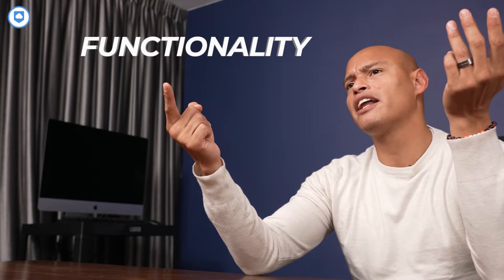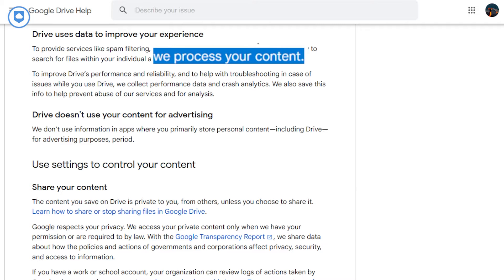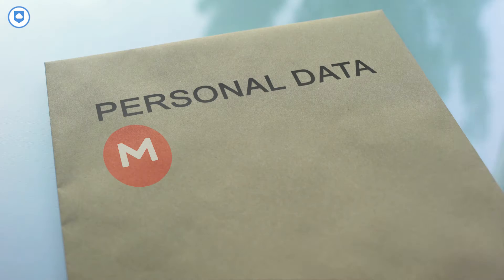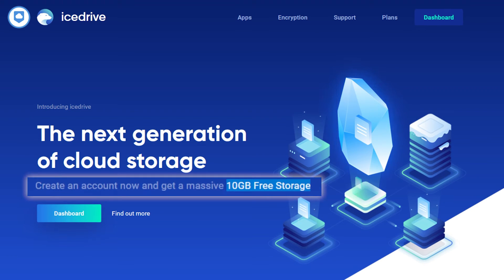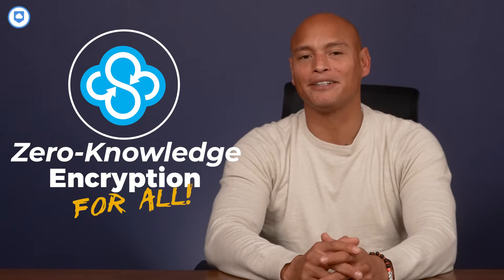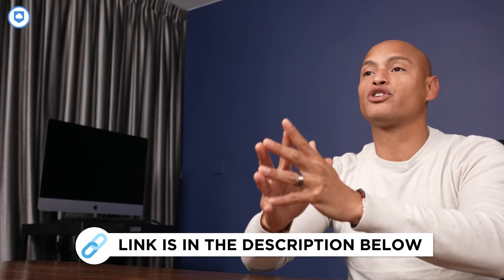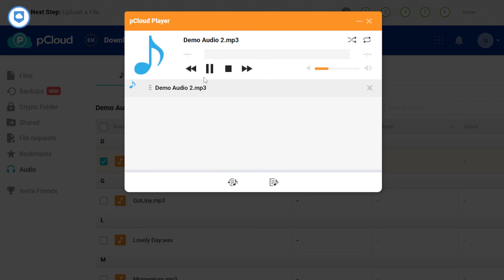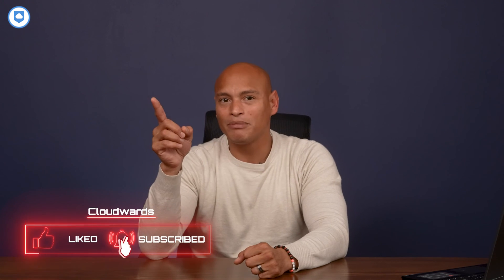Best Free Cloud Storage Apps & Services in 2024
☁️📦 In this video I’m sharing the best FREE cloud storage providers. I have 5 excellent options for you. ☁️📦

0:00 Intro
1:27 Google Drive
2:24 MEGA
3:41 Icedrive
4:44 Sync.com
6:38 pCloud
7:48 The Winner